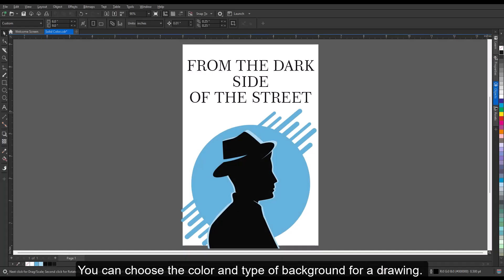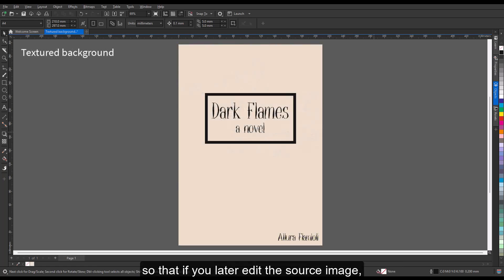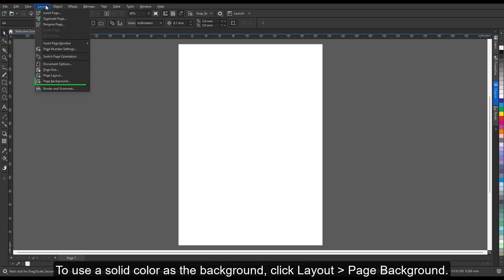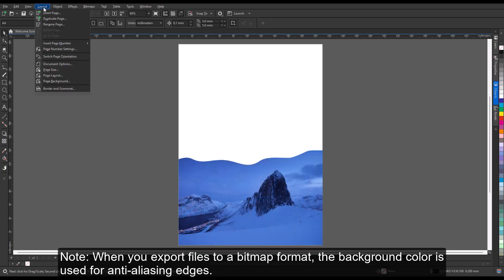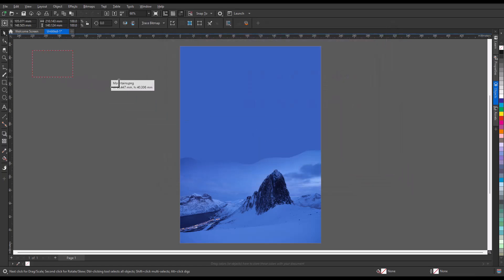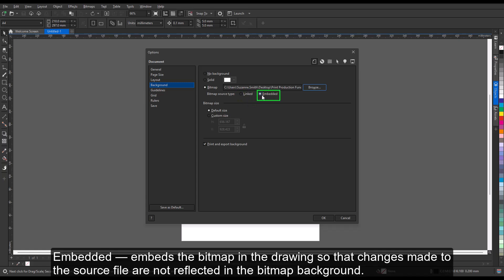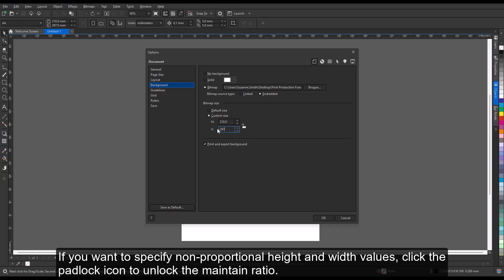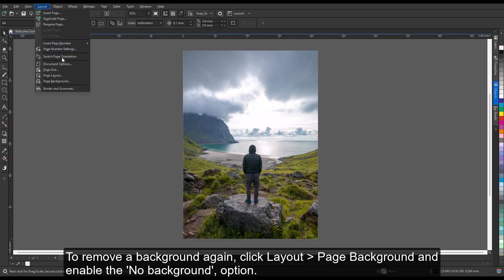🎨 How to Set Background Colors & Bitmaps in CorelDRAW | Custom Page Background Tutorial 🖼️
Want to enhance your designs in CorelDRAW with a custom background? In this tutorial, you'll learn how to set and customize solid color and bitmap backgrounds in your CorelDRAW drawings for both on-screen design and print/export purposes.

Whether you’re designing for print, web, or presentations, this guide covers everything from using uniform colors to adding textured, photo, or clipart backgrounds—plus how to manage embedded vs. linked image files.

🧰 In This CorelDRAW Tutorial, You’ll Learn:
1. How to add a solid color background to your page
2. How to insert a bitmap image background (texture, photo, or custom artwork)
3. The difference between embedded and linked bitmap backgrounds
4. How to export and print with or without the background
5. How anti-aliasing and page background colors affect exported bitmap edges
6. How to resize and tile bitmap backgrounds
7. How to remove or reset your background settings anytime

📌 Why Use Backgrounds in CorelDRAW?
- Add depth and texture to your artwork
- Match brand colors or print environments
- Prepare visual mockups and product designs
- Avoid harsh white edges in transparent exports

💡 Pro Tips:
1. Choose a background color that matches your export destination to improve anti-aliasing.
2. Linked bitmaps update automatically - perfect for projects with frequently updated graphics.
3. Backgrounds are not editable objects in CorelDRAW, so plan accordingly.

📦 Featured Tools & Commands:
 ✅ Layout ► Page Background
 ✅ Solid vs Bitmap Options
 ✅ Embed vs Link
 ✅ Export & Print Settings